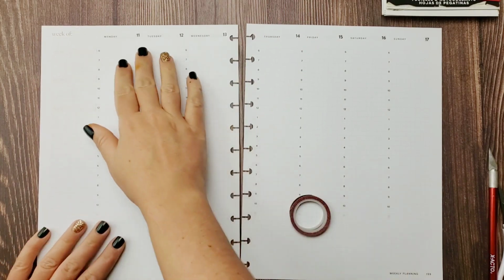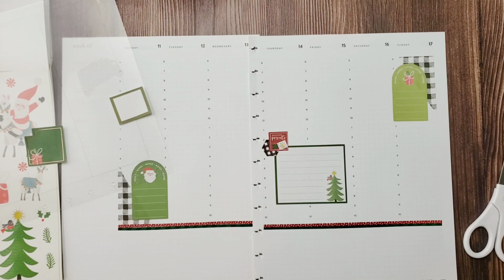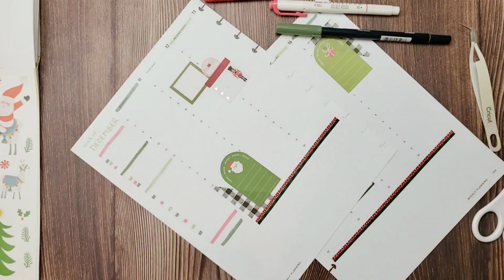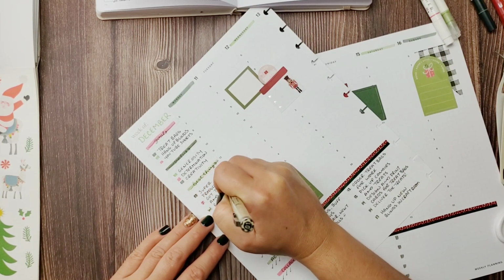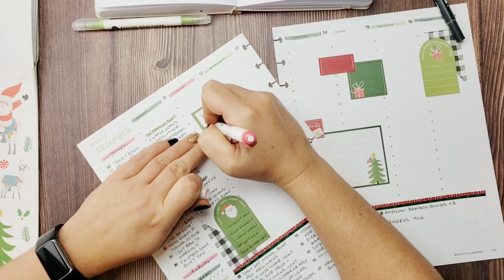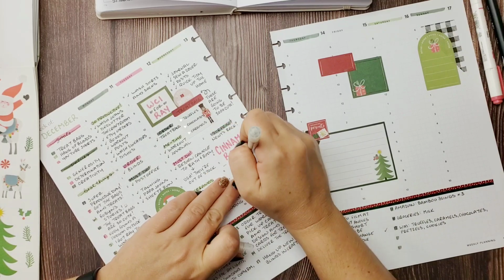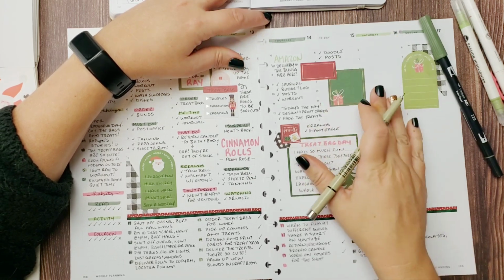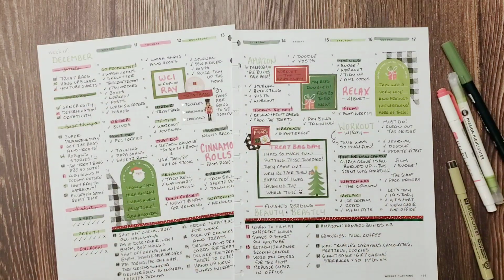Plan With Me ** Hemlock and Oak ** December 11 - 17, 2023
Join me as I create a weekly layout in my Hemlock and Oak Planner.

Products shown:
* Undated Weekly Hemlock and Oak Planner: Size Large with a Monday Start
* HP Premium Choice Laserjet Paper: 32 lb, 120/m^2

Want to try it out for free first? Try out the free PDF versions, available in multiple planner styles.
Best news ever! Hemlock & Oak now off pre-printed sheets in both daily layouts and weekly layouts, perfectly sized to fit a classic-sized happy planner! 🥳